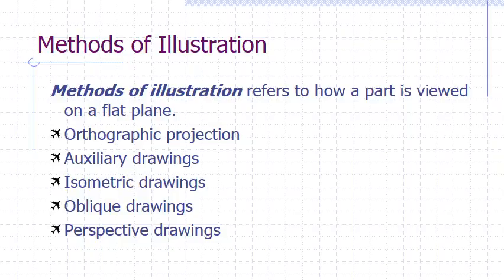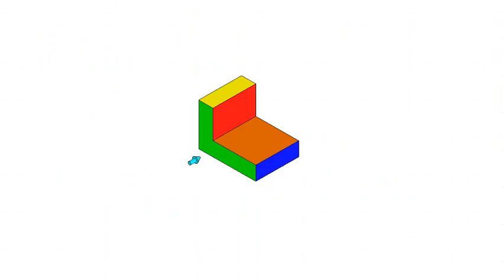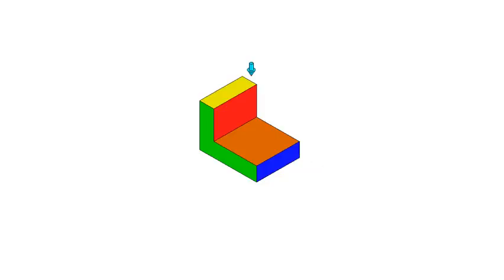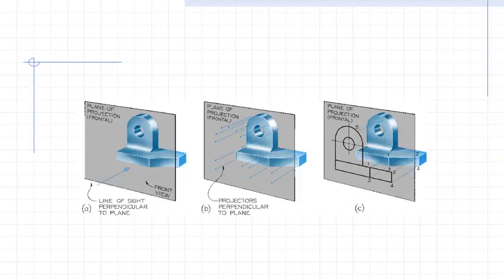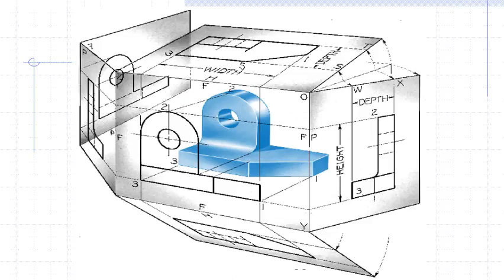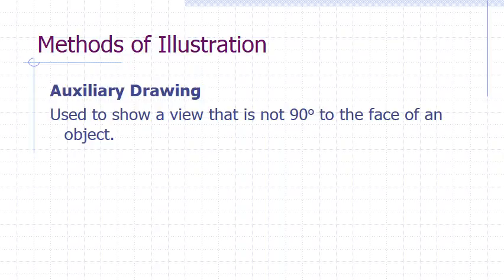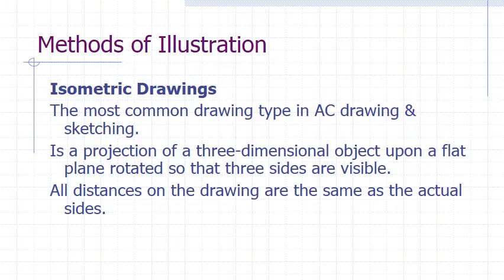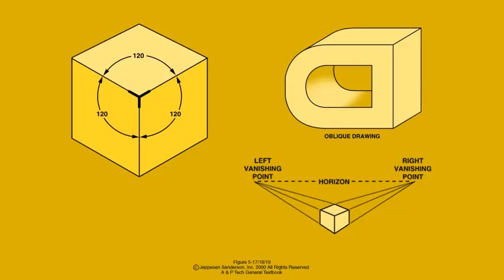Lesson V Aircraft Drawings - Methods of Illustration